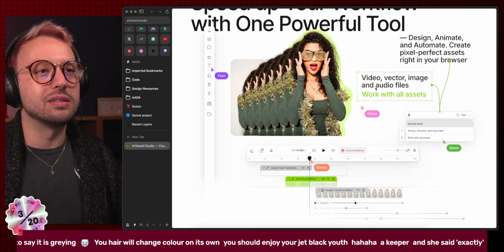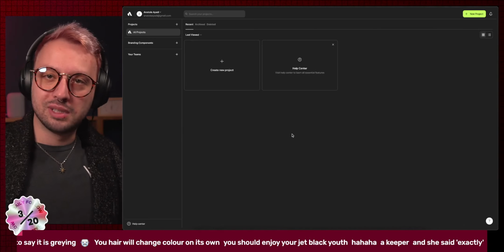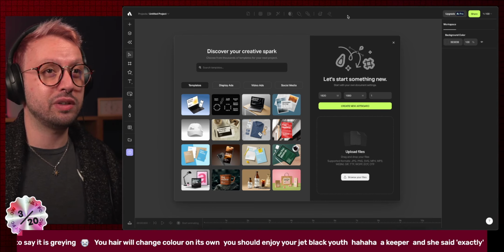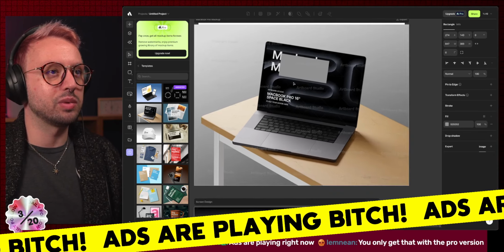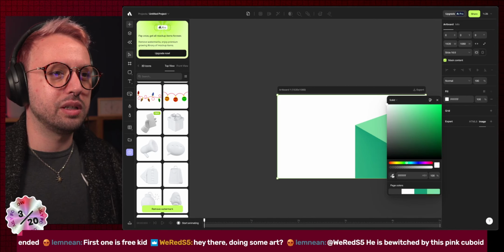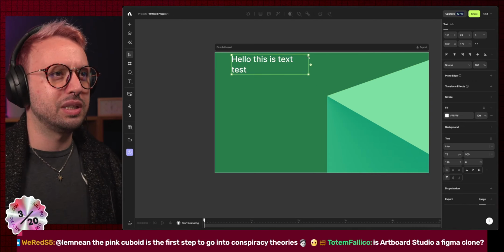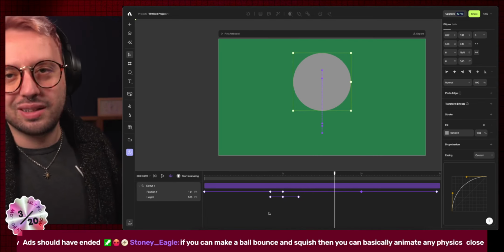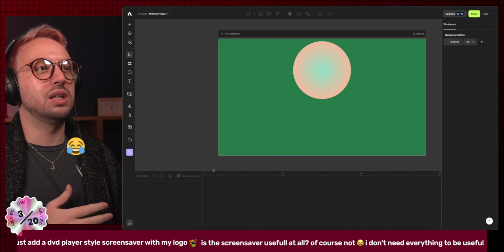Discovering Artboard.Studio: A Comprehensive Review and Tutorial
Welcome to Discovery Monday! In today's episode, we're diving into Artboard, an innovative app that's been on our radar. Artboard bills itself as a graphic motion design tool powered by automation, but it's much more than that. It's an animation powerhouse with a user-friendly interface reminiscent of Figma, allowing for collaborative work in real time across various design disciplines including mockups, graphic design, motion design, video editing, and even audio editing. With its recent addition of AI generation capabilities and a rich template library, Artboard is shaping up to be an all-in-one solution for designers and creatives.

🔍 First Impressions and Interface Walkthrough

Artboard greets users with a clean, intuitive interface. The layout is straightforward, offering quick access to project branding components, a help center, and a prominent button for creating new projects. Starting a new project is seamless, with immediate prompts for template selection or file format definition, making it easy for beginners and pros alike to jump right in.

The toolset is diverse, featuring layers, a magic (AI) tool, artboards, shapes, text options, and more, catering to a wide range of design needs. The animation capabilities, in particular, stand out for their simplicity and intuitiveness, enabling users to animate objects with minimal effort and impressive results.

🎥 Animation Made Easy

Artboard simplifies animation, automatically generating keyframes as you move objects, making the design process both efficient and enjoyable. The UI's intuitiveness and the ease of animating objects are remarkable, positioning Artboard ahead of many competitors in terms of user experience.

Creating animations, from basic movements to complex sequences, is intuitive. Artboard's approach to animation, with its easy-to-use timeline and automatic keyframe generation, encourages experimentation and creativity. The process of adding effects, like a blur to shadows, showcases the tool's capability to produce polished, professional-looking animations quickly.

🛠 Technical Insights and Limitations

While exploring Artboard, some challenges arise, such as the peculiar behavior of the pen tool and the limitations around command undo functionalities, which can be a hiccup in the workflow. However, these are balanced by the tool's overall performance and the potential for future enhancements, especially considering its relatively new presence in the market.

The lack of clear export options for animations in formats like CSS or HTML could be seen as a drawback for web designers looking for seamless integration into web projects. Yet, the promise of future updates and the current ability to integrate with Figma hint at Artboard's potential for growth and improvement.

🌟 Conclusion: A Promising Tool for Creatives

Artboard impresses with its all-in-one design capabilities, making it a valuable tool for anyone involved in graphic and motion design. Its clean interface, combined with powerful animation features and collaborative options, offers a promising platform for creatives looking to bring their ideas to life with efficiency and flair. Despite some minor shortcomings, Artboard's strengths in easy animation, template availability, and AI tools mark it as a standout solution for designers seeking versatility and innovation in their digital toolkit.